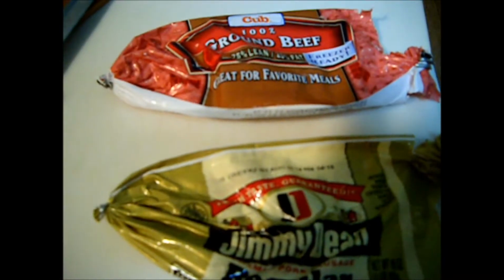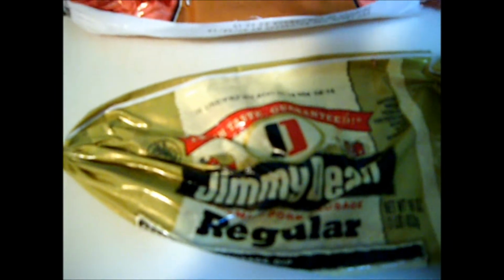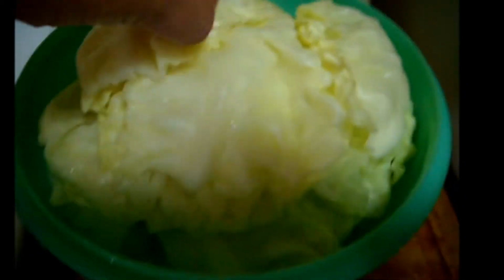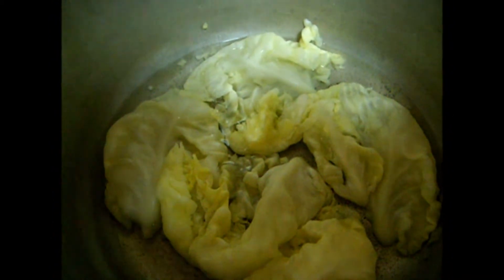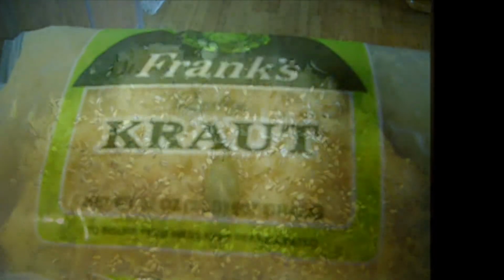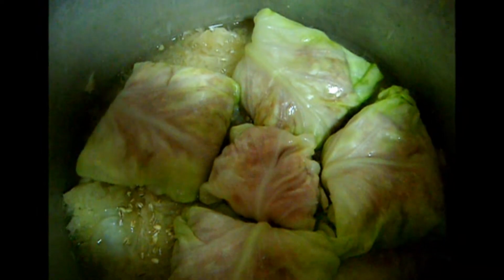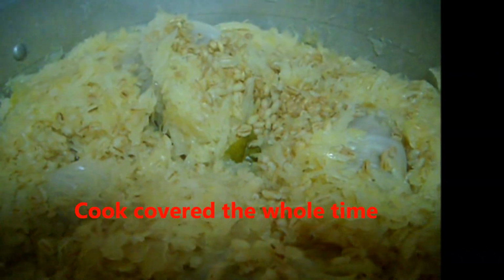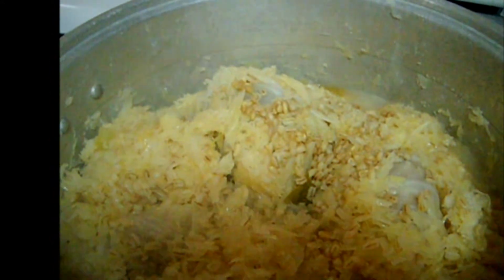halupke (cabbage rolls) Slovak Style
Family Favorite Dish. Cabbage Rolls